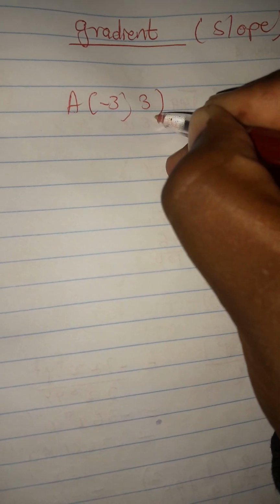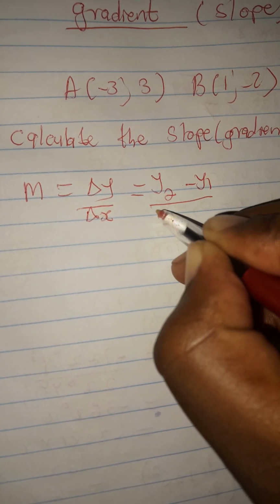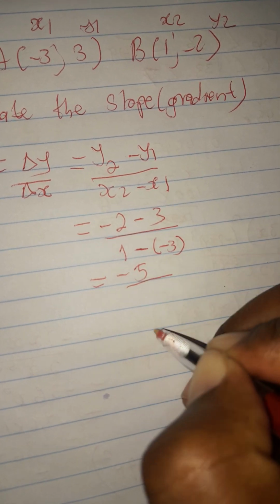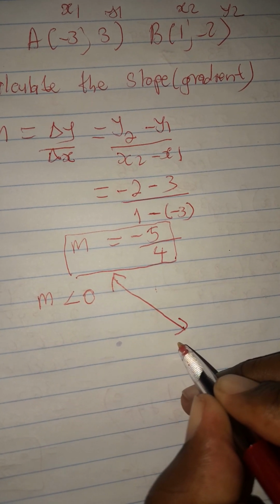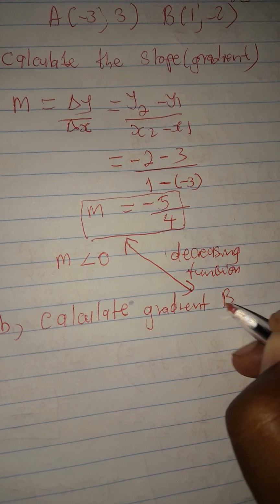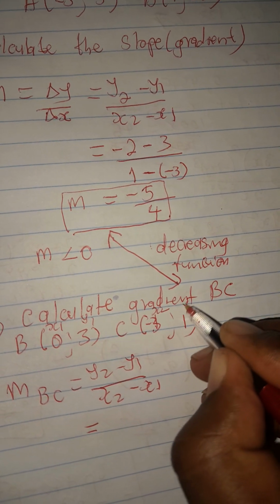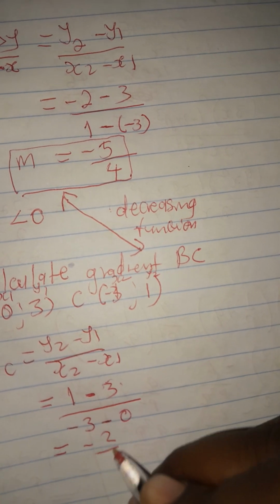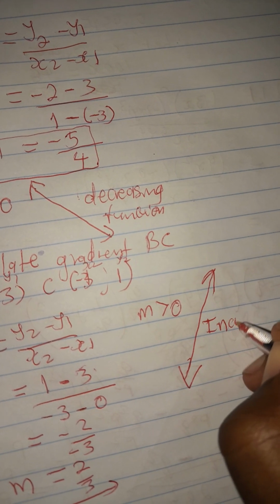Finding a Gradient| MIP 1502